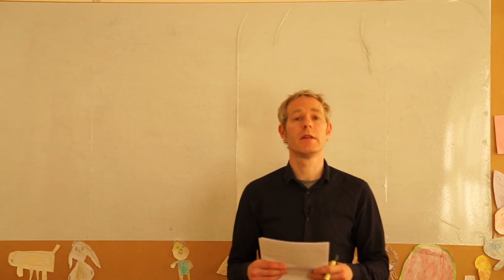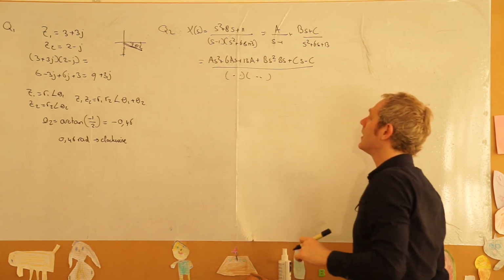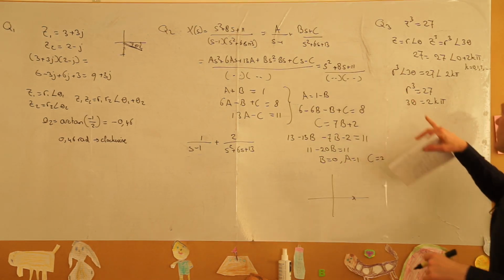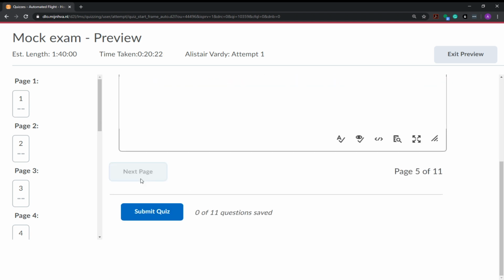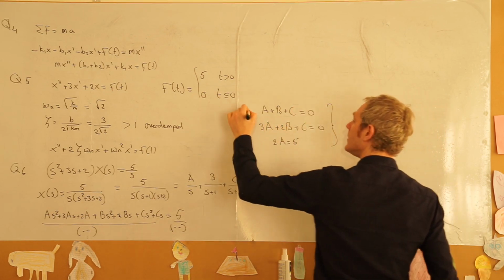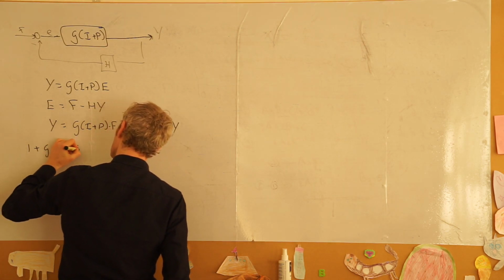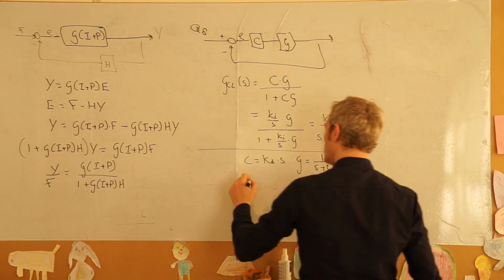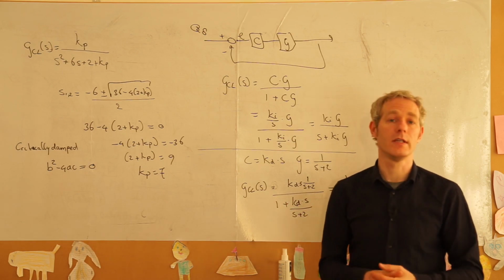AF Mock Exam explanation